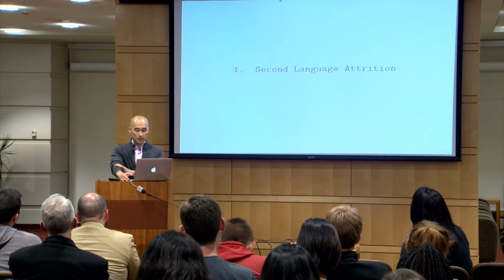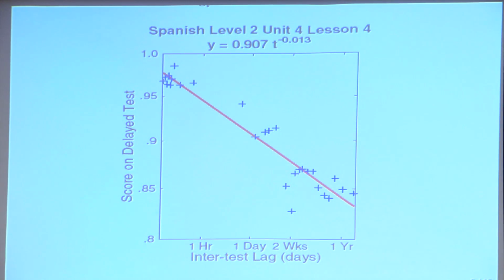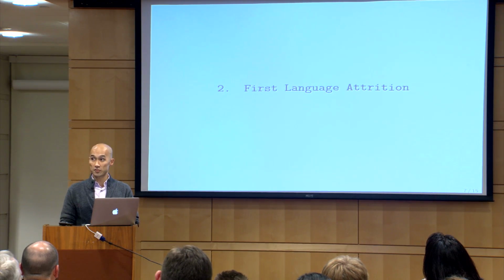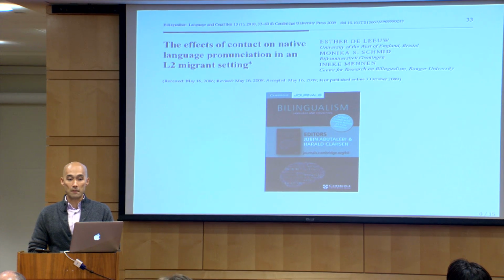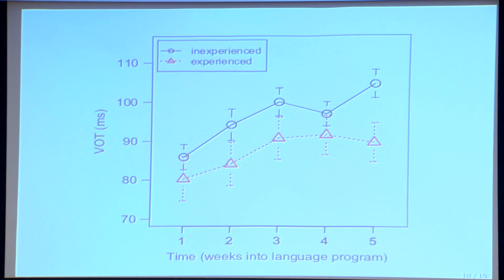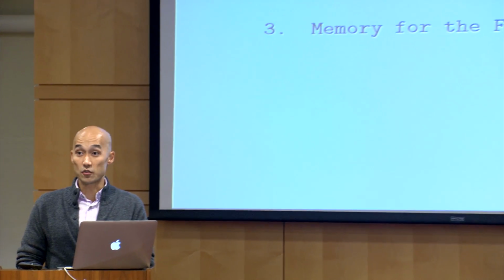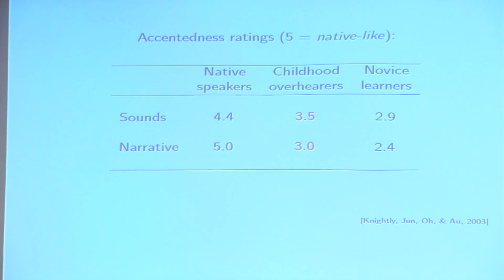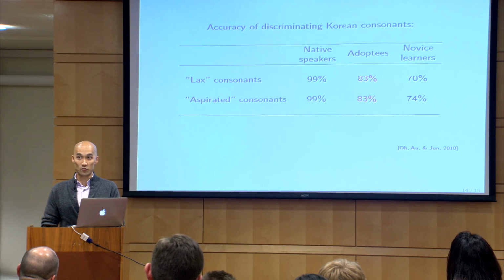Boston University Rhett Talks - Charles Chang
Charles Chang - Assistant Professor of Romance Studies
Rhett Talks - September 29, 2016